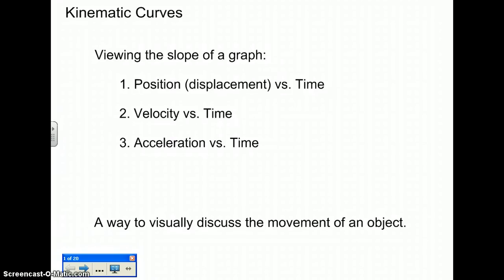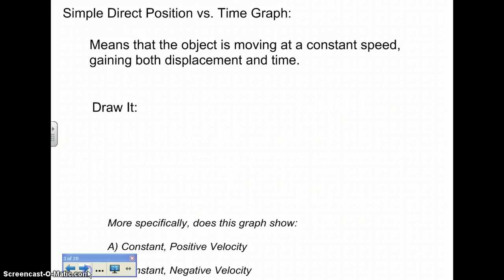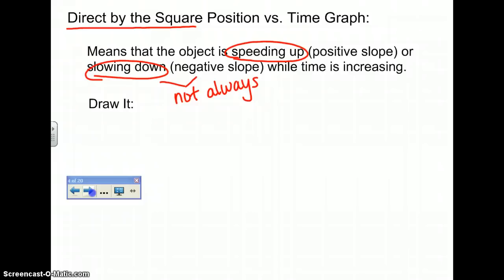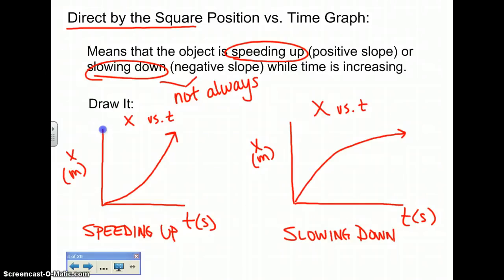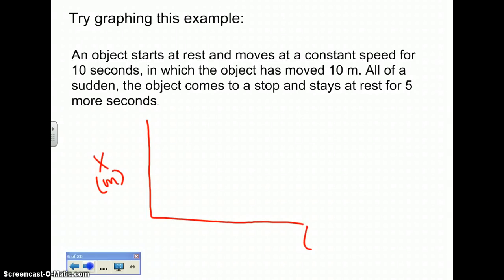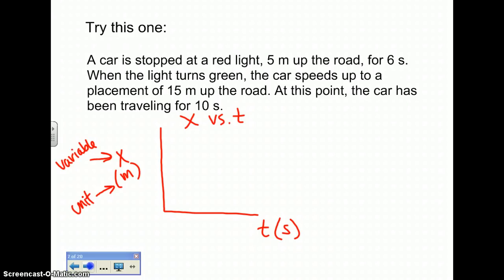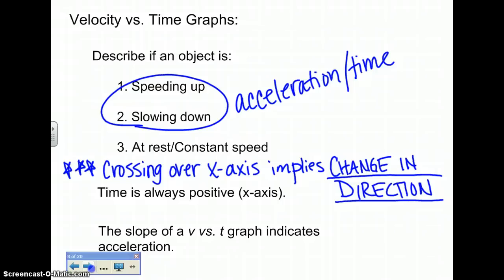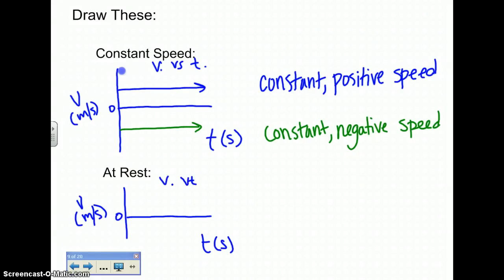Kinematic Curves Part 1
Kinematic Curves for Position vs. Time Graphs and beginning of Velocity vs. Time Graphs